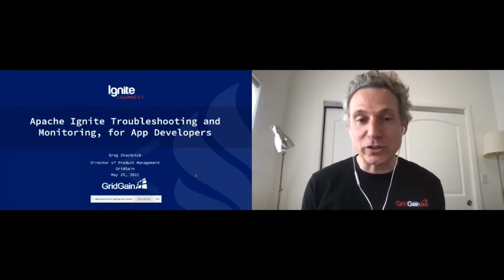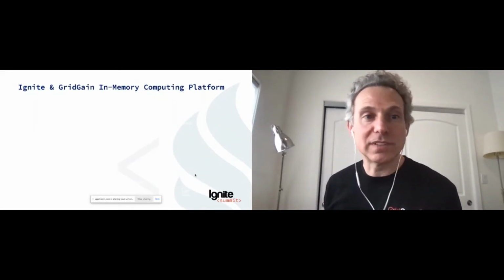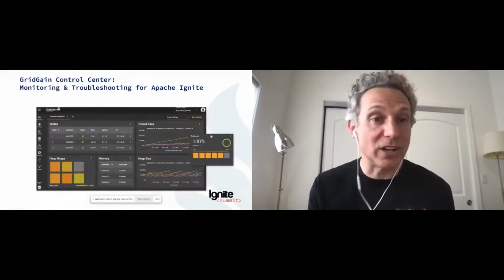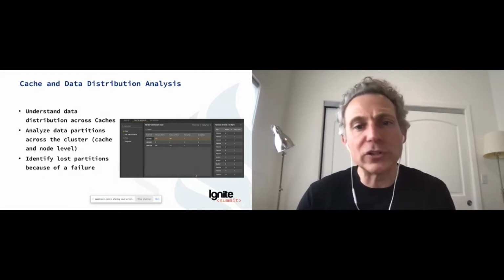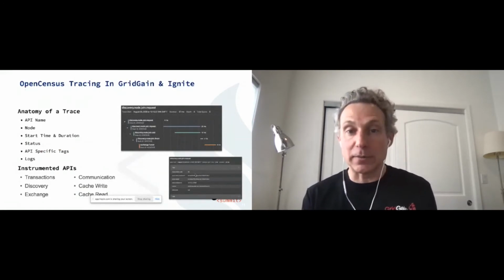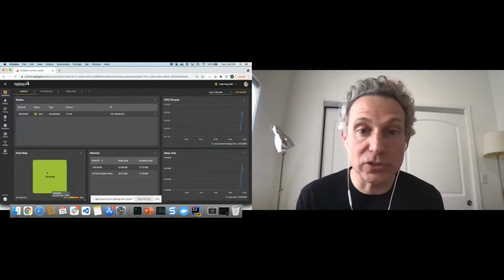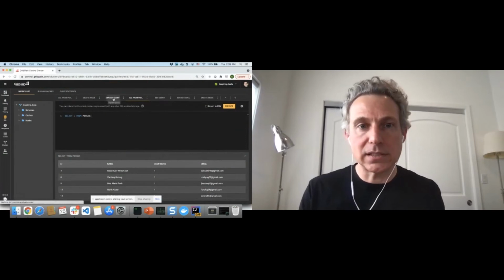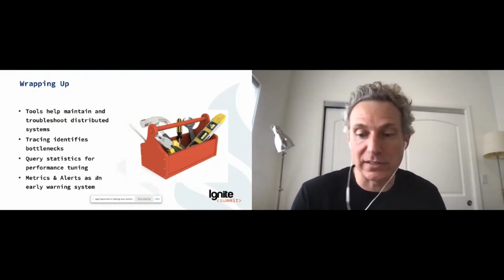Apache Ignite Troubleshooting and Monitoring, for App Developers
Speaker - Greg Stachkick, GridGain Director of Cloud Product Management
When everything is running perfectly, Apache Ignite comes close to being a distributed computing nirvana where massive amounts of data are processed in memory in fractions of a second. But, what happens when things aren't running properly? Whether the issue is related to configuration, performance tuning, or resource allocation, monitoring and management tools can help us evaluate how our systems are running and identify where we can make improvements.

In this demo-driven session, we look at how we set up GridGain Control Center dashboards to monitor the Ignite cluster’s  essential metrics. We introduce a scenario where SQL queries are not running optimally and apply a step-by-step approach to detect, troubleshoot, and resolve the performance degradation of the queries.

Come learn more about how a monitoring and management stack can enhance the performance and stability of Apache Ignite applications.